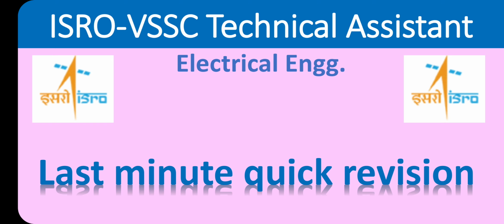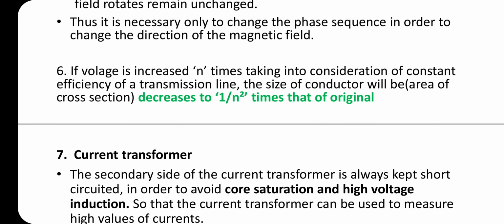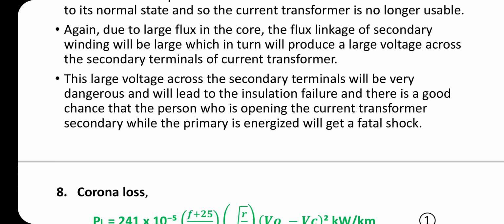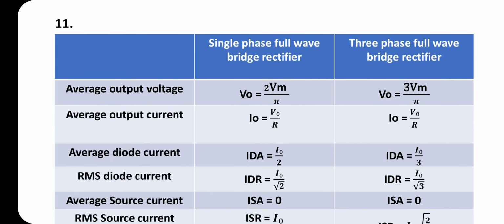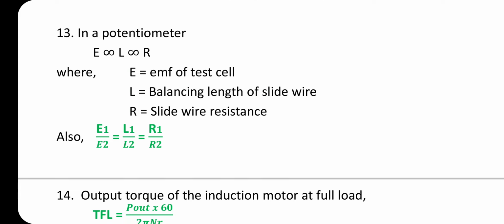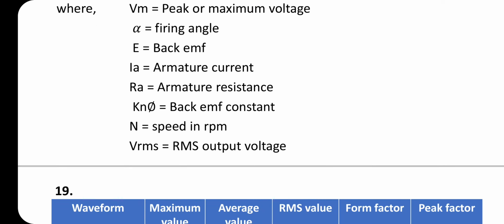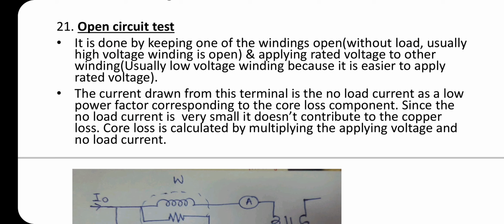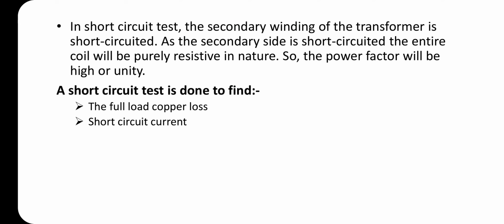Last minute quick revision|Electrical Engg|ISRO|VSSC|Part-2|Most frequently asked topics